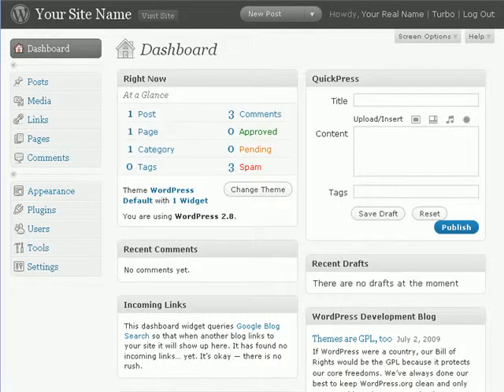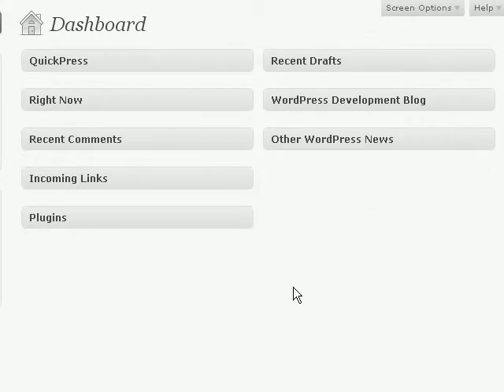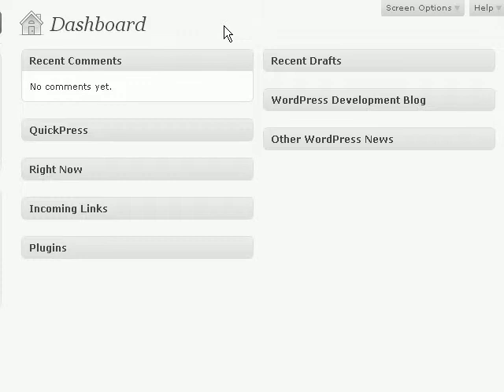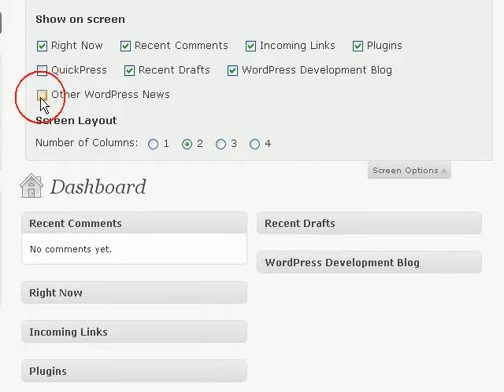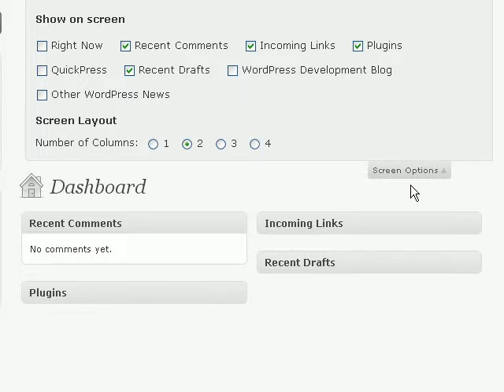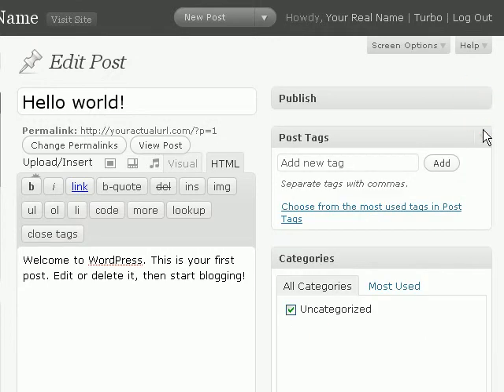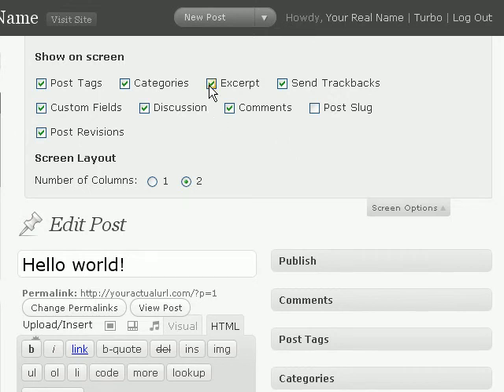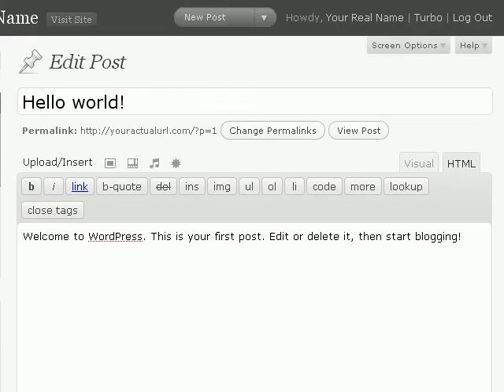How to Customize Your WordPress Dashboard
How to Customize Your WordPress Dashboard - Duration:  5 mins  17 secs

In this video, I'm going to show you how to customize your WordPress dashboard. Now, the first thing you need to do is log in to your WordPress dashboard, and perhaps the easiest way to move things around, to move some of these modules around in your WordPress blog, is to simply click on the module that you wanna move, and hold down your mouse button and just drag it here -- all right? Until you see this little box appear, and then just release this module here. So now, you have instantly rearranged the order of some of the modules. And as you may have noticed, that there's always a small toggle button in here -- a small arrow that you can click, to minimize or maximize most of these modules in WordPress, and that will make it even easier for you to move things around.

So for example, if the most important thing I want to see is the recent comments on my blog, then I can just click this, drag, and release it right on top here. And then I can just expand this. Okay? So this simple drag-and-drop function appears in all WordPress pages, and you can use it for literally any function or in WordPress, for example, in your post-editing screen or on your comments screen. You can always just drag-and-drop some of the elements around to arrange the order that you find perhaps is the most suitable for you.

Now, the other way to customize your WordPress dashboard is to click on the Screen Options tab that you see above, and again, this Screen Options tab will appear on any WordPress page or function that you want to access. So you just click on that to expand the options, and you can see here, WordPress allows me to select exactly what I want to show on my WordPress screen. So if I'm pretty sure that I don't want to use the QuickPress option, I can just uncheck this, and you can see that it starts to disappear from your WordPress dashboard. So I'm gonna uncheck WordPress News, and I'm also going to uncheck WordPress Development Blog, Right Now, etc.

And you can see in this section here now, the amount of modules has reduced significantly, and you can also select to show all your content in just one column, and you can see that this has changed; two columns, three columns, or even four columns.

But I think for most cases, you'd be quite satisfied to just use the one-column or two-column settings. And again, if you have chosen two columns, then you can just drag this around to rearrange the order of things; to make it easier for you to access some of these functions, and then just click these screen options to minimize the screen options screen.

So as I mentioned, you can do your customizations on any WordPress function or any WordPress page. So I'm gonna show you how to edit or to customize your dashboard for the post-editing page. So I'm just gonna click on "Edit" to see all the posts in this particular WordPress blog, and as you can see, there aren't too many posts 'cause this is just an example blog. And I'm gonna click through to the default "Hello world!" post. All right. So this is my post-editing page. And as I told you before, you can just minimize a lot of these functions here. You can also minimize any of the functions that you see below. All right? And you can always drag-and-drop to change the order of things. Correct? And you can also drag-and-drop this particular module into another column.

And I've just dragged and dropped it here. And again, you can click on Screen Options, and it would now display options that are suitable for your post-editing screen only. So if I do not want to see post excerpts, I can just uncheck this; uncheck trackbacks; post revisions; custom fields; some of these functions in WordPress, you'll probably never ever use, so to make it easier for you to access your posts and also to make -- to clear up some of the clutter in your WordPress screen, you can just disable all these things. And if you prefer a one-column layout, you can just select a one-column layout, and then just click on Screen Options to minimize the screen options tab.

And now, you can see that I've changed my entire page to a one-column layout, and I can always continue to edit it and to remove some of the functions I feel are redundant, depending on your style of blogging and what other features that you use the most often.

So that's how you customize your WordPress dashboard.